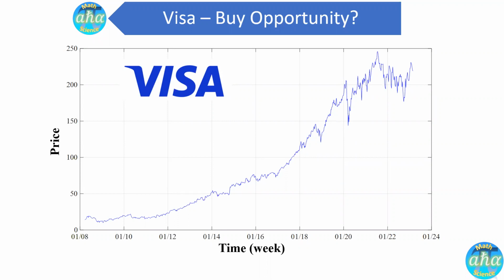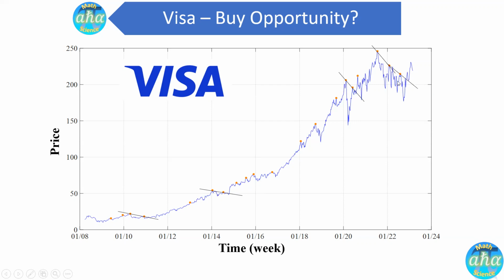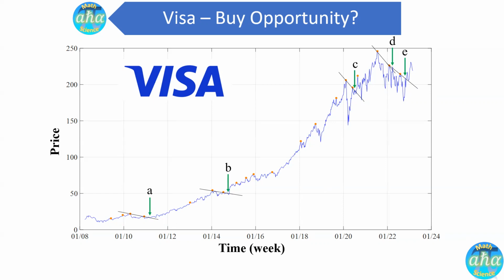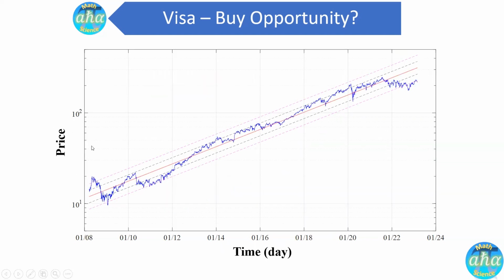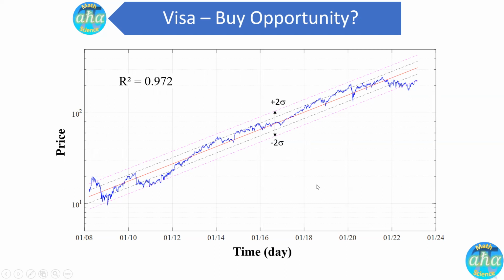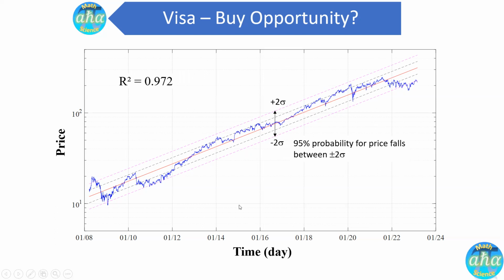Visa (V): Great Time to Invest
In this video, we discuss the possible price action of Visa Stock (V). From the analysis, we argue that the share price is in the early stage of a new uptrend, which provides a great opportunity to start a position or add more shares.

You can also check out a related video on Compound Return of S&P 500 from 1928 to 2022 here: